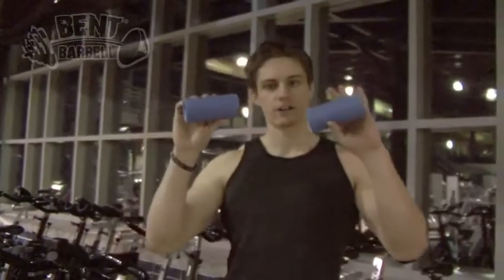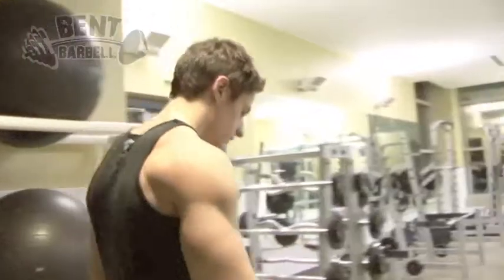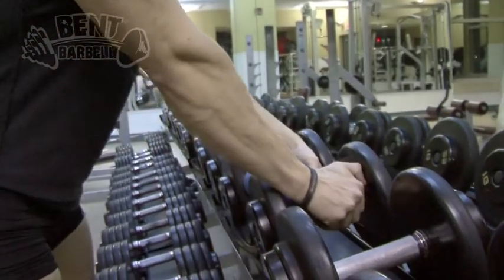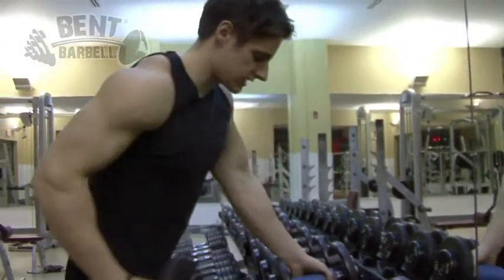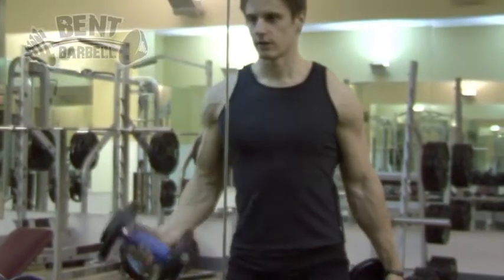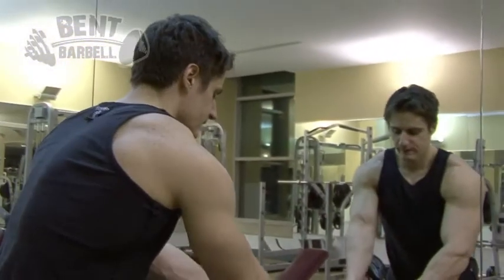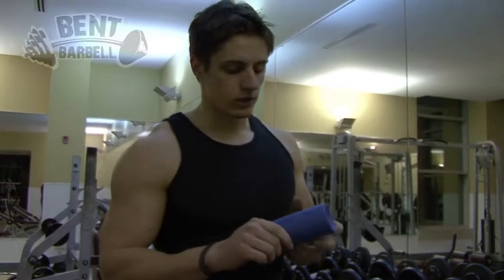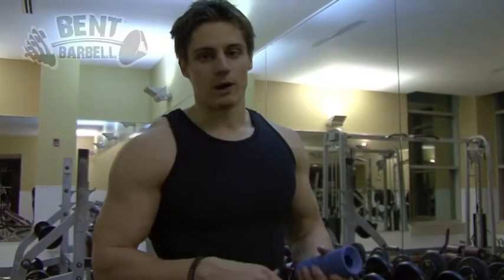IFPA Pro Ryan Nelson, Bentbarbell.com, tries out Fatgripz for the first time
Bentbarbell.com has teamed up with IFPA Pro Ryan Nelson.

Check out his first opinion of Fatgripz.

Keep updated with all the latest content from The BentBarbell Project!

'Like' us on Facebook -- Bentbarbell.com

Make sure to follow our Expert Panel for all the latest in cutting-edge muscle building knowledge!

-@IFPARyanNelson, IFPA Professional Bodybuilder
-@JackS_TeamRTF, Top level National NPC Bodybuilder, CEO, Gym Owner, NPC Judge, and Personal Trainer

Looking for Great Deals on supplements?  We got those for you too!

DESIGNER WHEY DEAL
for 20%off all products !!